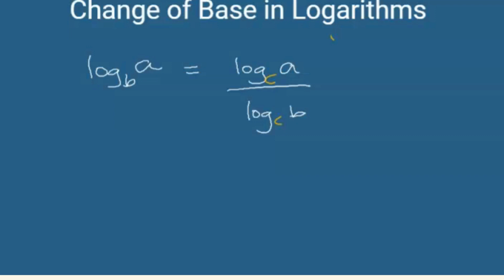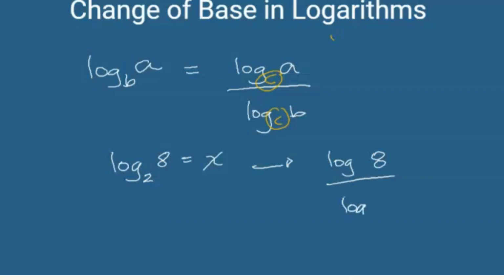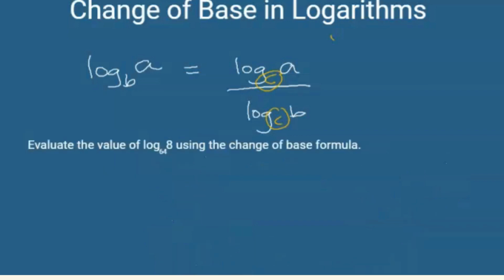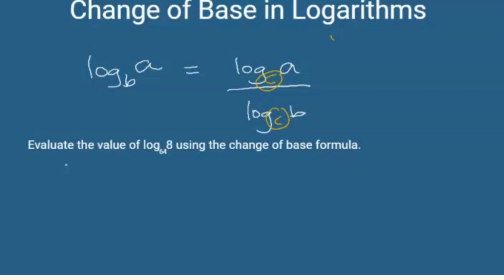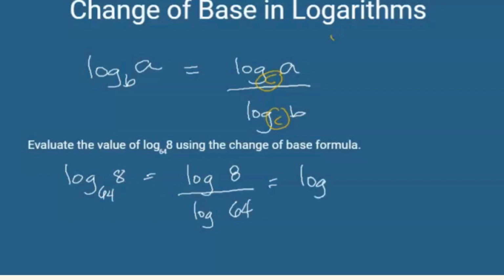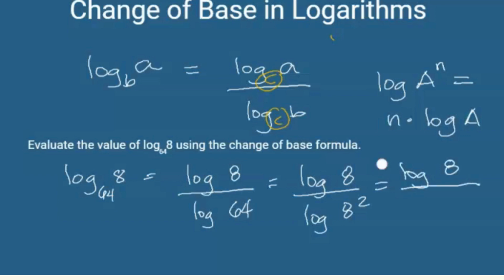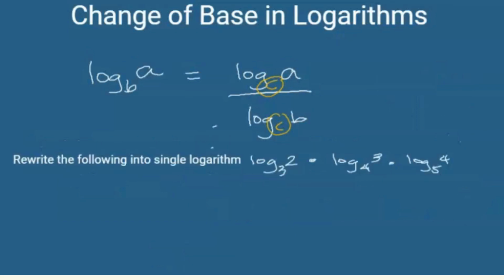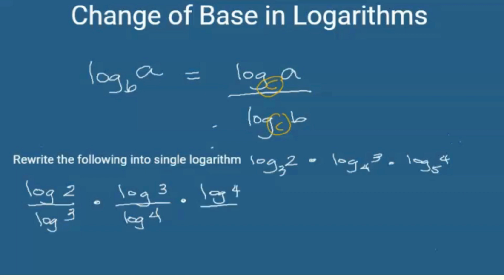Change of Base Formula for Logarithms: General Mathematics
This video shows you how to use the change of base formula of logarithms.